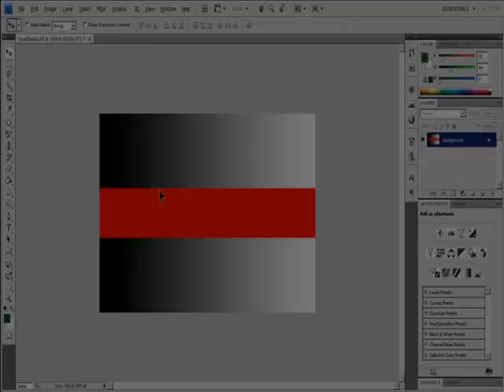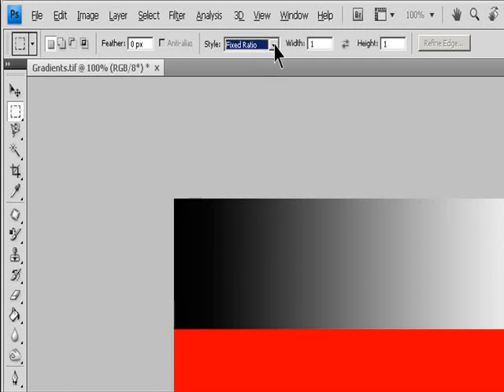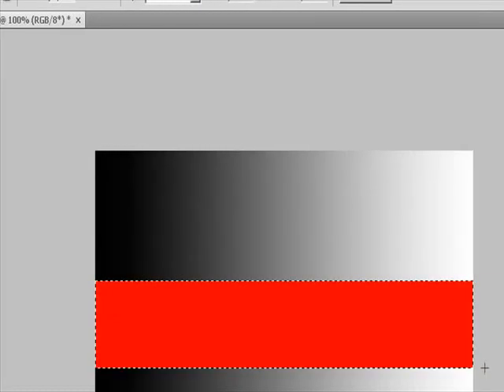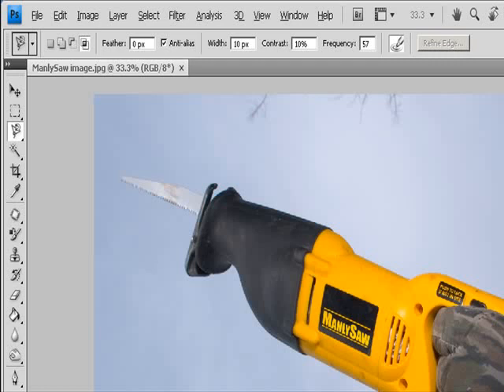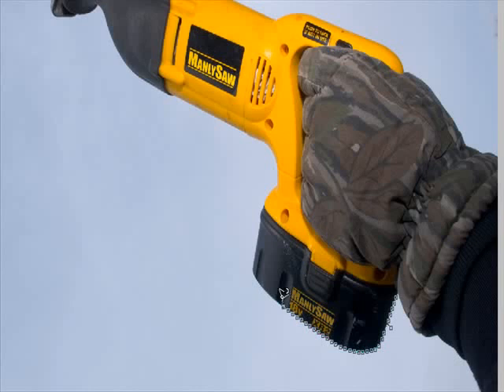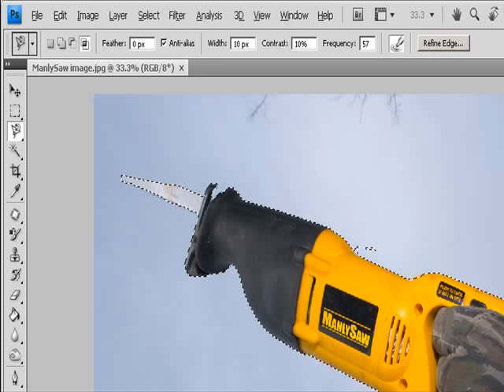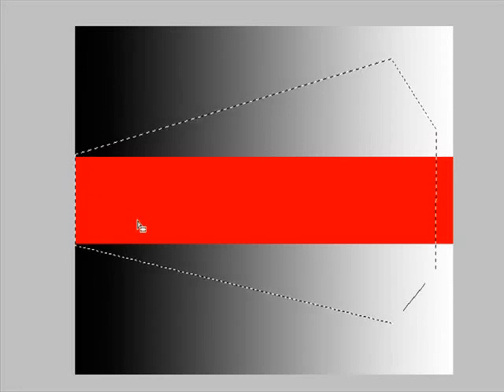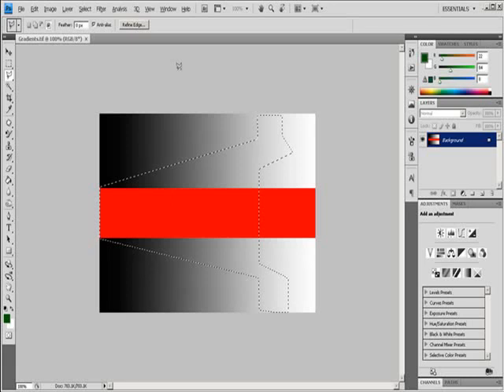Basic Adobe Photoshop for Beginners Part-6/9| An Introduction to Adobe Photoshop for Beginners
Basic Adobe Photoshop for Beginners Part-6/9
An Introduction to Adobe Photoshop for Beginners
Using the Selection Tools

Learn Adobe Photoshop with this amazing FREE course.Exploring all the essential Photoshop tools and techniques. You'll start at the beginning and work quickly into more exciting techniques. Learn how to use Photoshop layer styles, how to change color levels, how to retouch and manipulate images, and much more. If you're a photographer, marketer, or designer, this course will give you the core skills

photoshop tutorial
adobe photoshop
photoshop cc
adobe photoshop cc
learn photoshop
learn graphic design
photoshop course
photoshop tutorials
photoshop
photoshop tutorial for beginners
photoshop basics
best photoshop course
photoshop training
Envato Tuts+
free course
free courses
photoshop tutorial
photoshop
adobe photoshop
photoshop basics
photoshop tutorials for beginners
digital art
new tricks -clone stamp tool adobe photoshop 2022
clone stamp blend modes
photoshop selection
dobe illustrator
learn graphics
learn graphic design
free
gfxmentor
gfx
gfxm
tutorial
training